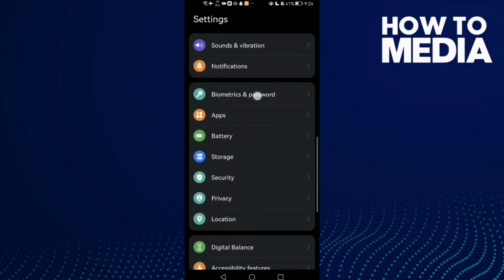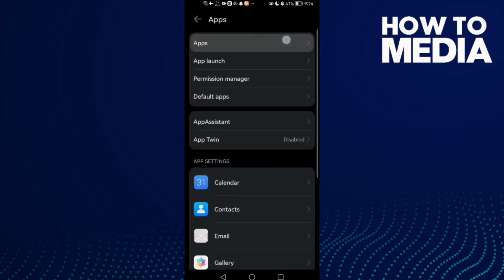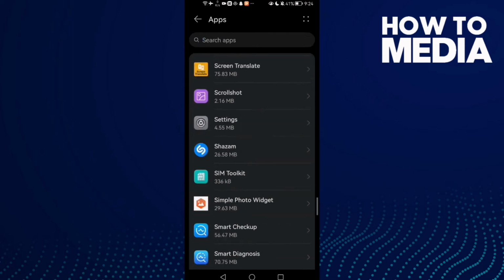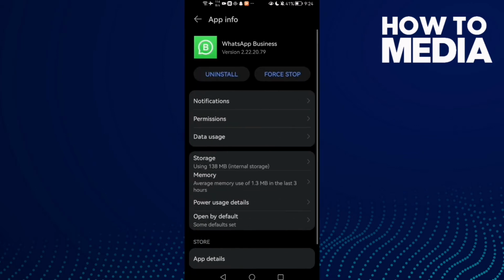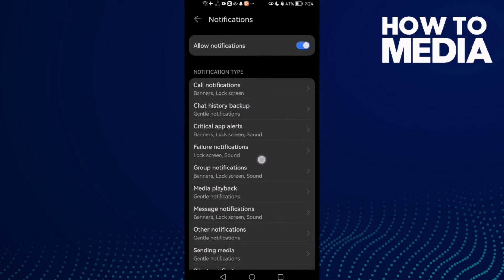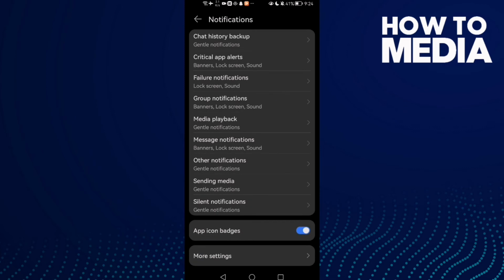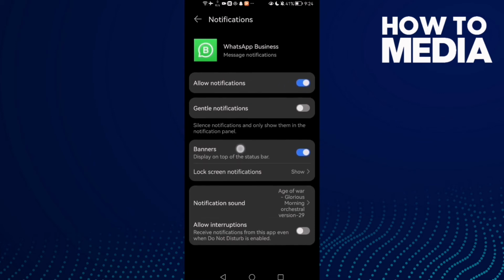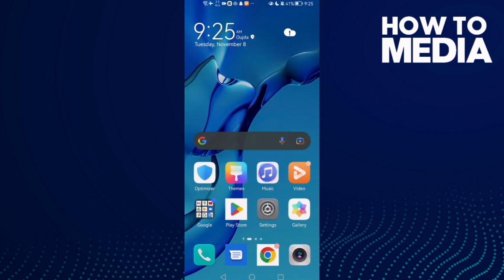How to Fix and Solve Whatsapp Business Notification Problem on Any Android Phone 2022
in this video we discuss :